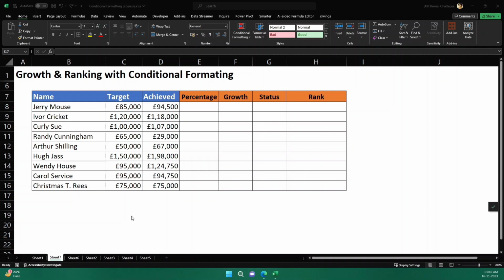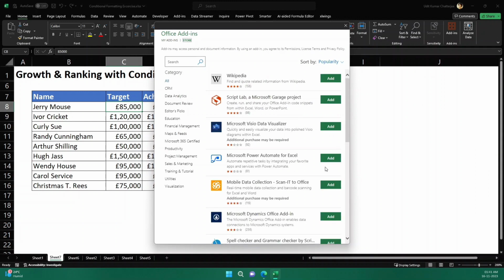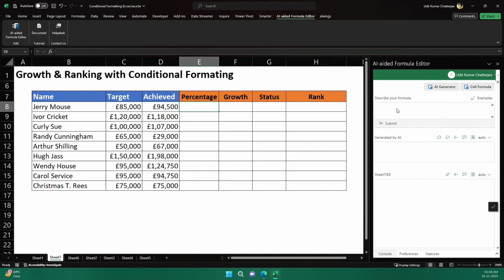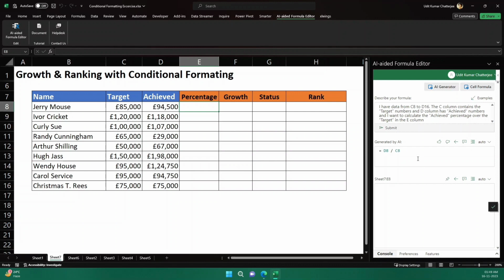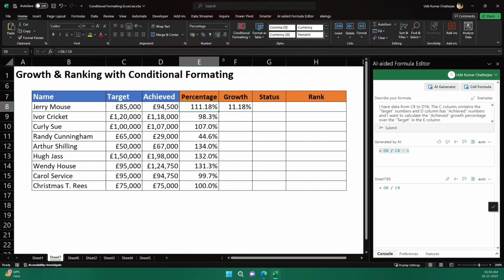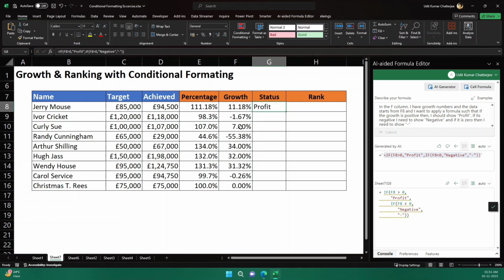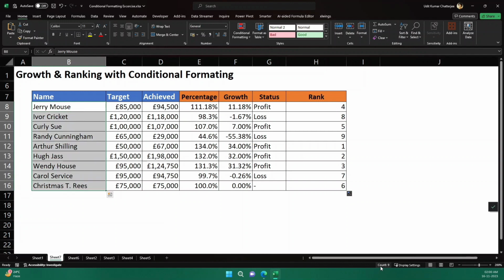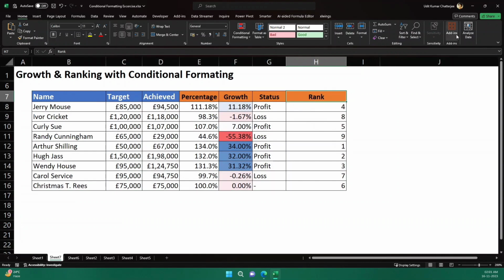Excel in AI : Solve Complex Calculation Easily | Be10x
Elevate your Excel skills with AI technology. This Be10x tutorial showcases how to solve complex calculations in Excel using AI tools. Learn to navigate Excel's advanced features with ease and enhance your data analysis capabilities. Our guide simplifies complex Excel functions, making them accessible to all skill levels.

🔗 *Want to Master AI Hacks in MS Office using AI Tools and ChatGPT? Join our workshop* -

In this detailed tutorial, we delve into the integration of AI in Excel, demonstrating how it can transform your approach to complex calculations. Whether you're dealing with large datasets or intricate formulas, AI tools like the AI Edit Formula Editor simplify these tasks, making Excel more powerful and user-friendly. We provide step-by-step instructions on using AI to automate and solve complicated Excel functions, ensuring you can apply these techniques in your daily work.

Discover how AI can assist in data analysis, making it faster and more accurate. We cover various scenarios where AI can be applied, from financial modeling to statistical analysis, showing how AI enhances efficiency and accuracy in Excel. This video is perfect for anyone looking to boost their productivity in Excel, from beginners to advanced users.
We also explore the potential of AI in customizing Excel functions to suit specific business needs. Learn how to tailor Excel's capabilities to your projects, making your spreadsheets not only more efficient but also more aligned with your objectives. This tutorial goes beyond basic Excel functions, offering insights into how AI can be leveraged for advanced data manipulation and analysis.

By the end of this video, you'll have a comprehensive understanding of how to use AI in Excel to solve complex calculations with ease. You'll be equipped with the knowledge to enhance your Excel spreadsheets, making them more dynamic and efficient. Don't miss this opportunity to transform your Excel skills with AI.

Check out our exclusive workshop on MS Office using ChatGPT and other AI tools, linked in the description below. Join us to become an Excel AI expert!